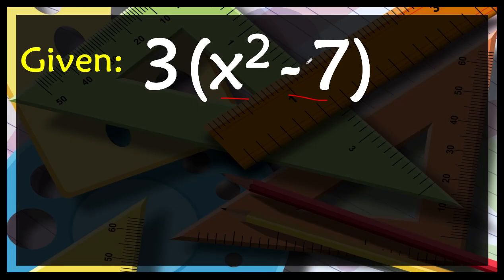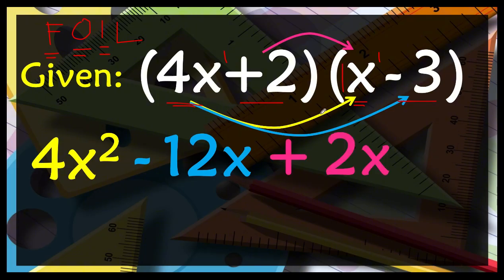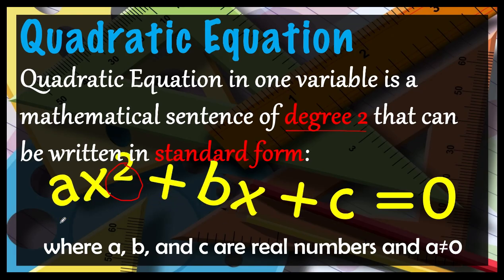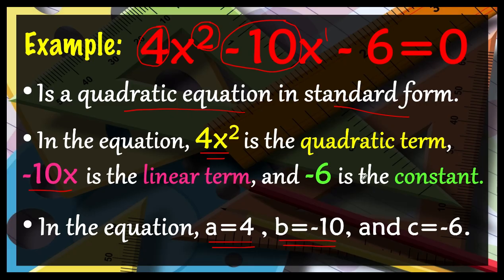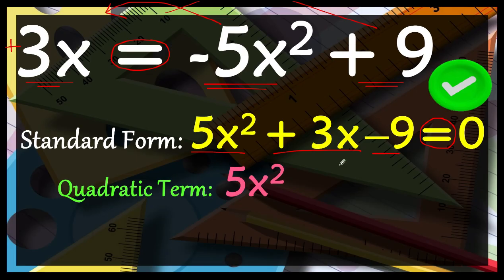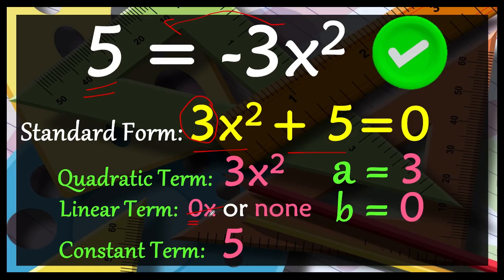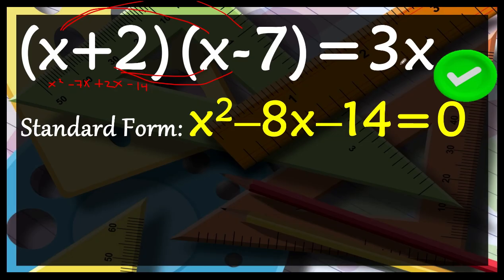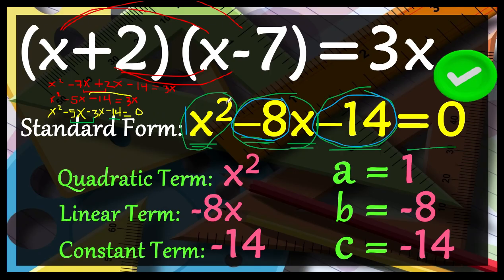Grade 9 Math || Quarter 1 Lesson 1 || Illustrations of Quadratic Equations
📣 Mga anak, ROLL CALL MUNA! 🎒🧠
Welcome sa pinaka-unang laban—I mean, LESSON natin for the first quarter!
📘 Illustrations of Quadratic Equation 📘

Dito natin matutuklasan kung ano ba talaga ang itsura ng quadratic equation — hindi siya alien formula ha, promise! 👽✖️² ➕ 📉
Malalaman natin kung sino ang bida’t kontrabida sa equation: si a, si b, at si c (na hindi kaklase mo, kahit pareho ng pangalan 😅).

🔍 Kaya kung gusto mong hindi maligaw sa math journey natin, panoorin mo ‘to, anak!
May konting kulitan, pero sure na may laman ang lesson! 🧃📚

🧠 WATCH NOW, tapos maghanda na sa mga susunod na lessons kung saan gagamitin natin 'tong tatlong magkaka-letter na ‘yan.
Let’s go, Mathletes! 🏃‍♂️🏃‍♀️✨